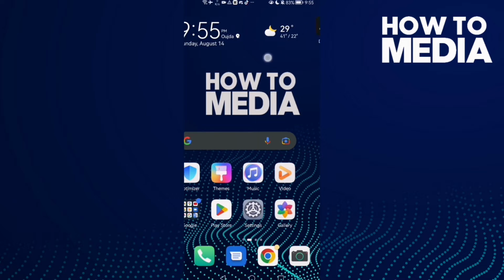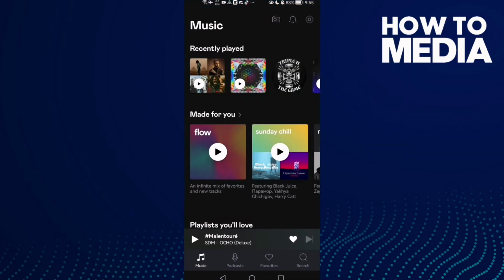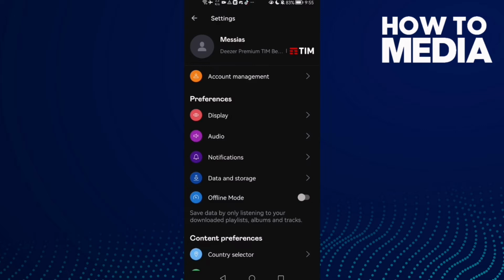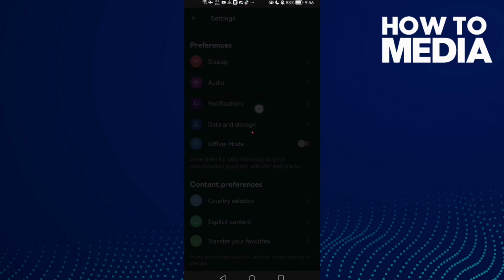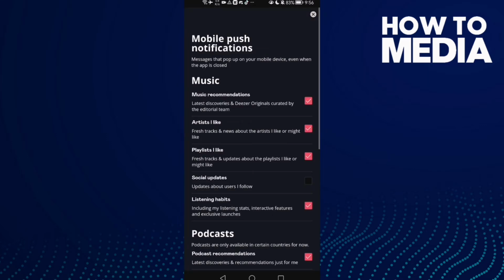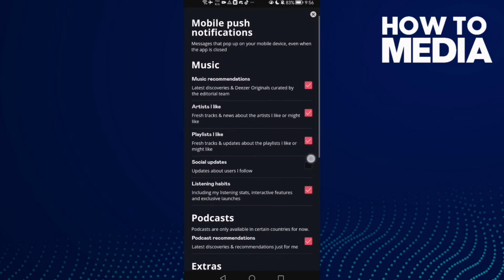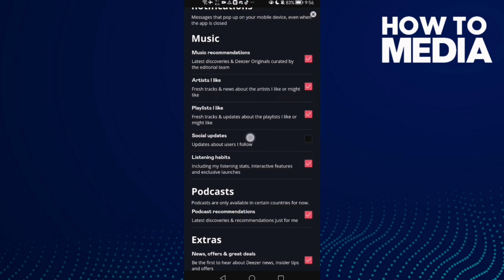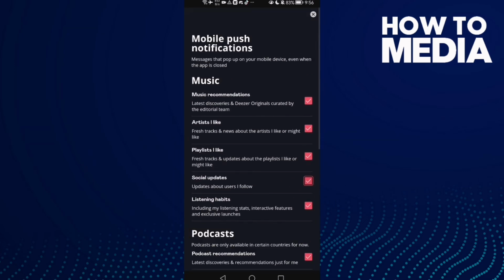How to Enable Social Updates Notifications on Deezer mobile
in this video we discuss :